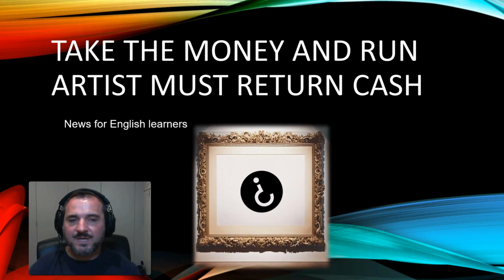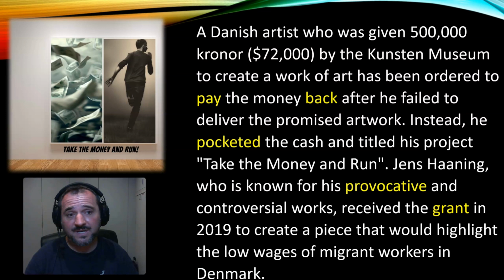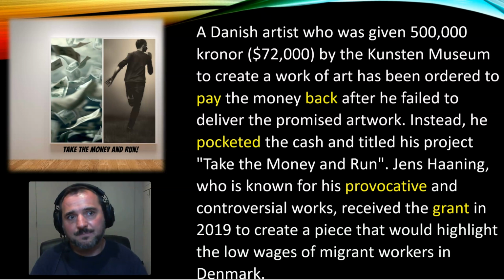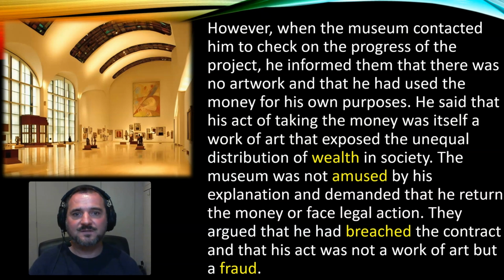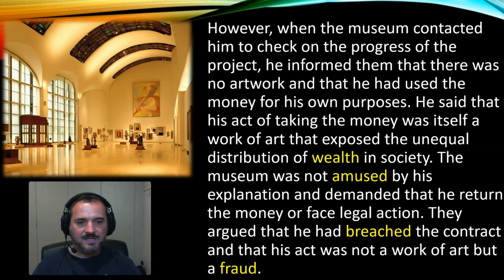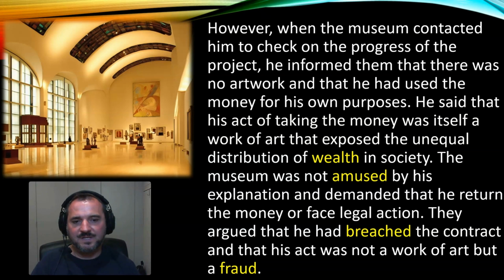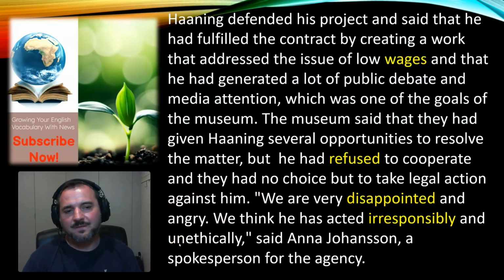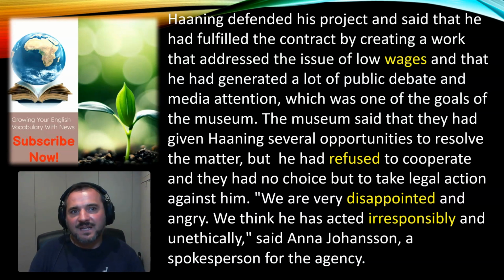* English Vocabulary Matters-Danish Art Fraud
-English Vocabulary Matters-Learn key English Vocabulary for intermediate to advanced students with an experienced Native English teacher.

Thanks!